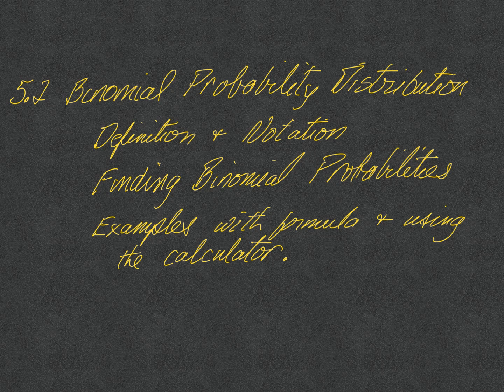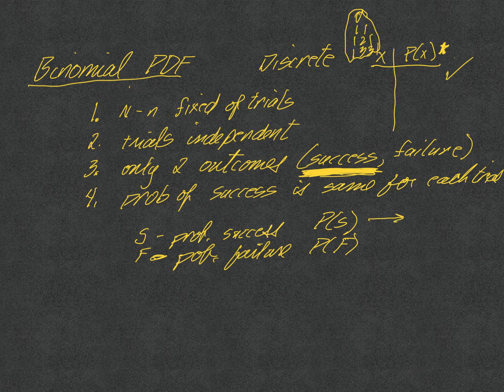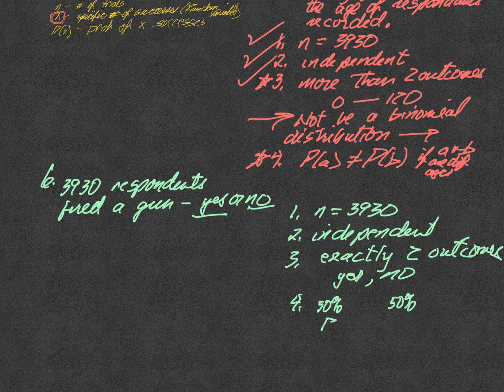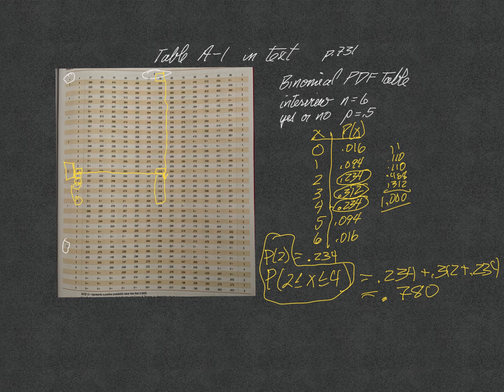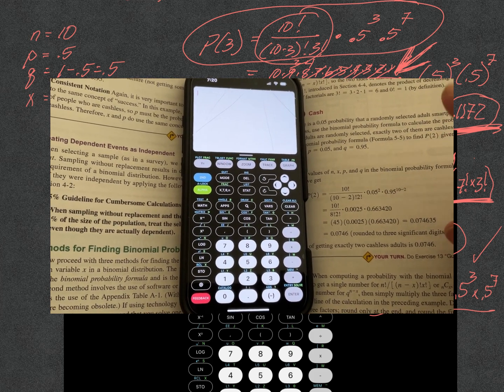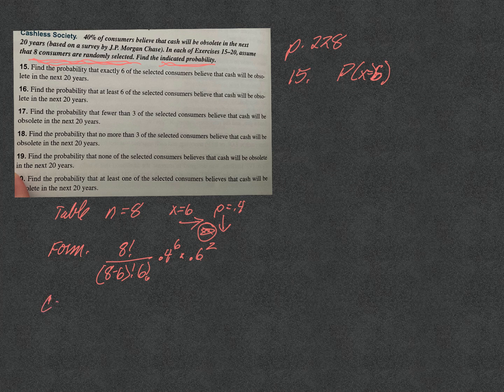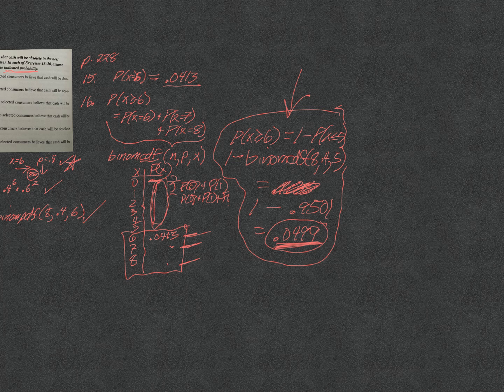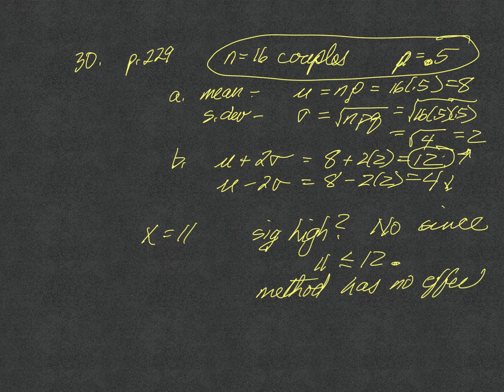5 2 Binomial Distribution